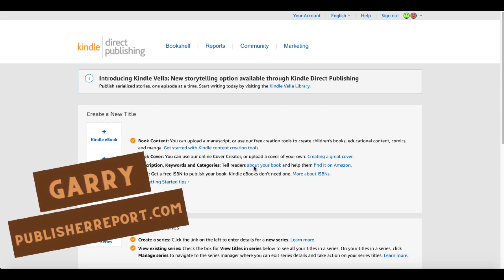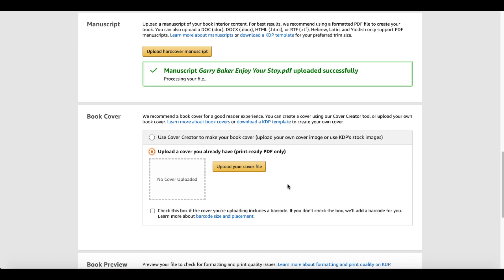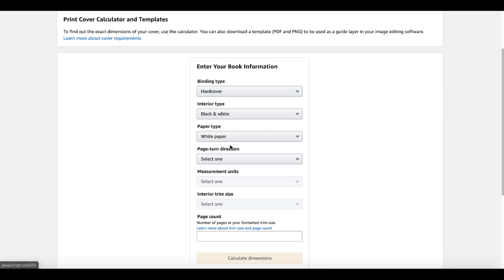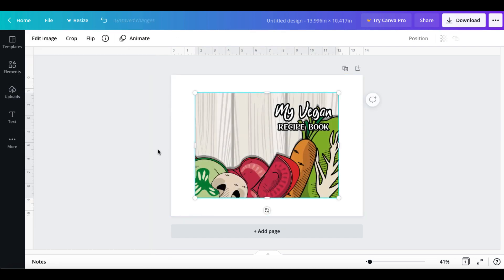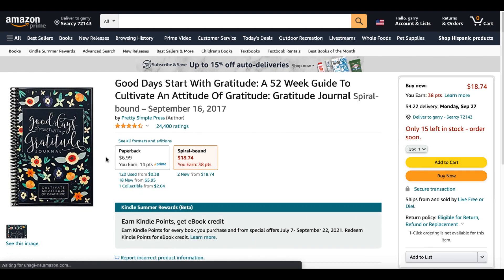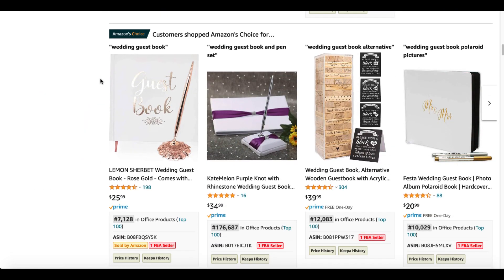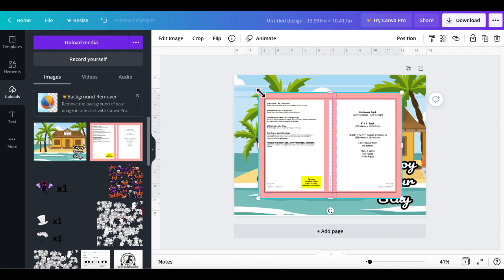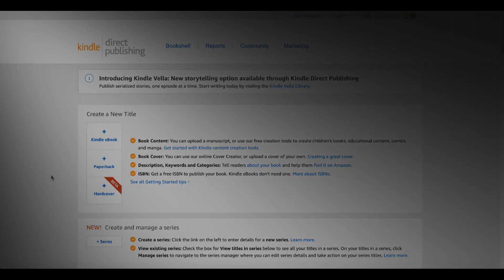KDP Hardcover Books | Are You Ready?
▶ Check Out the KDP Interiors and Graphics Over at Creative Fabrica

▶ Tangent Templates templates.tangent.rocks

▶ Join Puzzle Publishers Today and Start Making Your Own Mazes, Word Search, Dot to Dot Puzzles, Search it Find it, Hidden Picture and Seek and Find Book Series and much, much more...